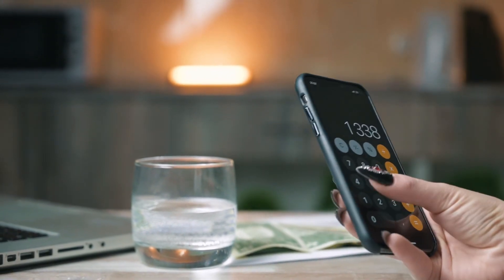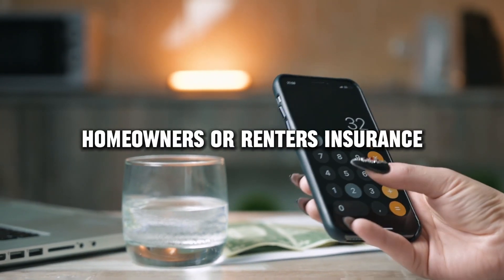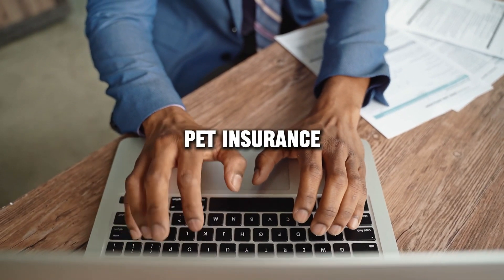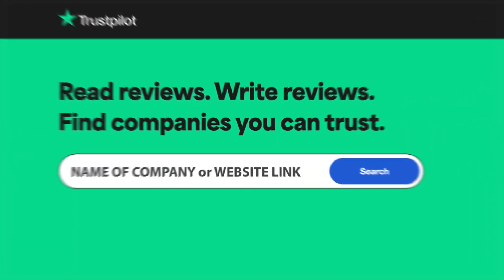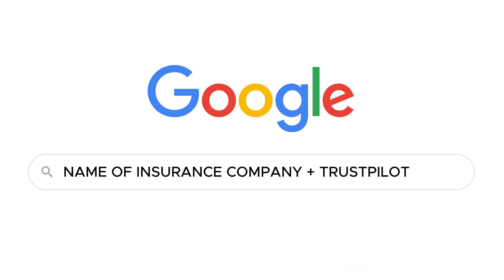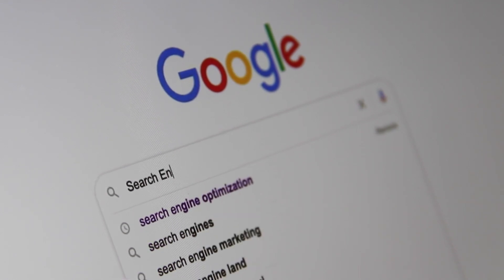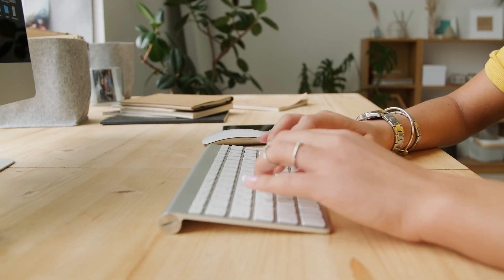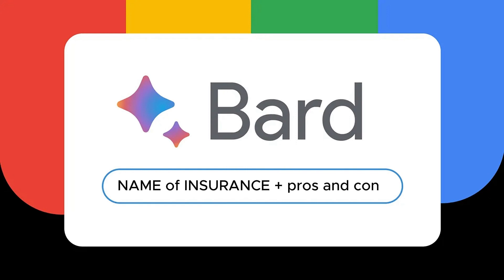Mountain West Farm Bureau review, pros and cons, legit, quote (update 2024)